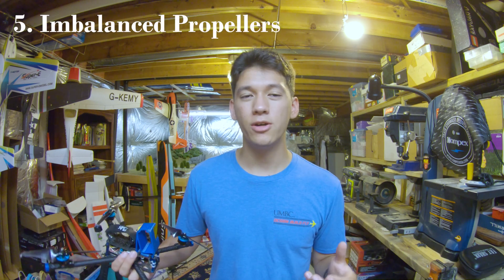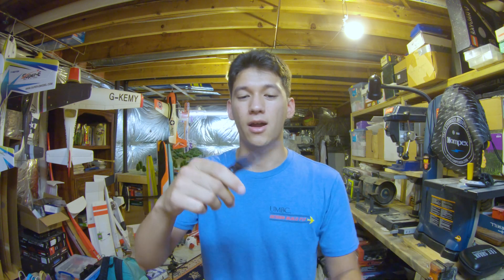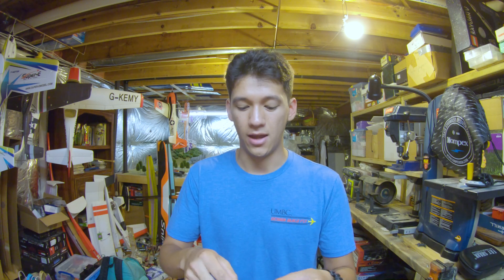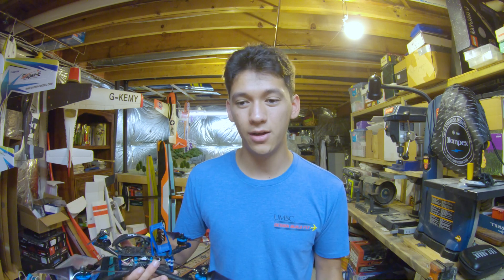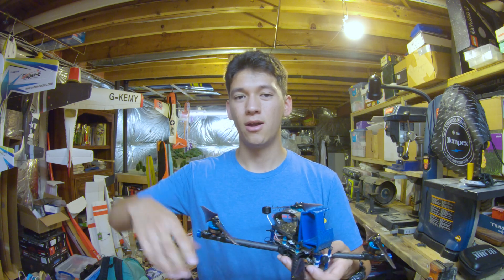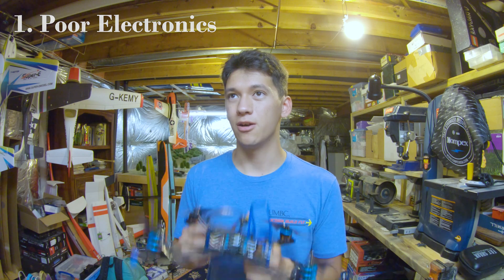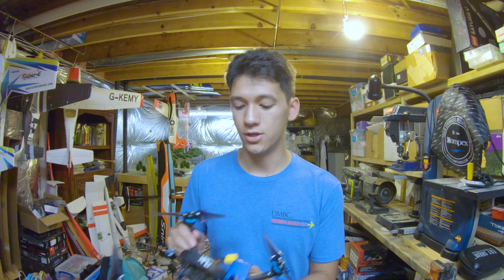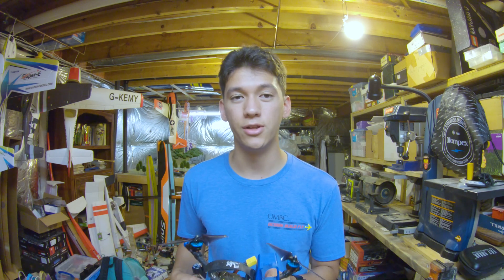5 Reasons Your Setup Has Jello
The top 5 mechanical causes of jello/vibrations/oscillations for FPV drones.

Setup:
Scratchbuilt Tubular Quad frame:
Lumenier Dum Dum (AXII U.FL)
Emax Avan Long Range 6x3.8x2

Goggles:
Fatshark Attitude v2
TBS Triumph

Camera Settings:
2.7K 30fps
SpeedView enabled